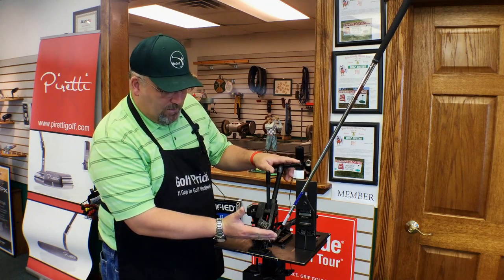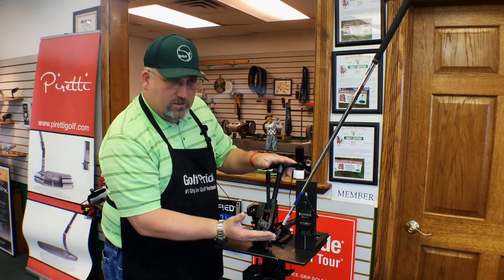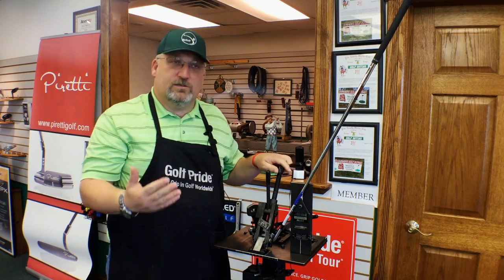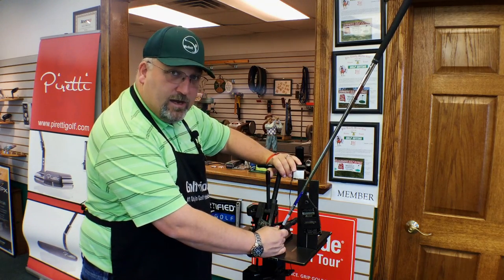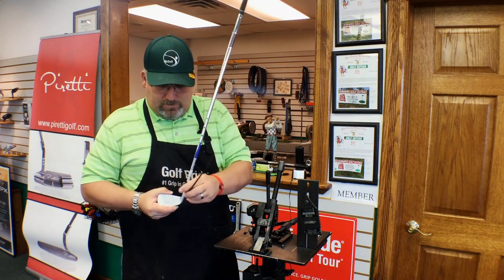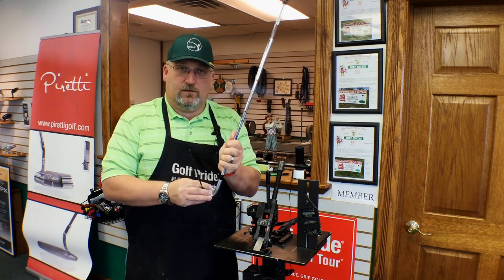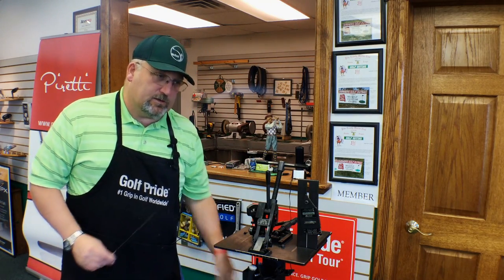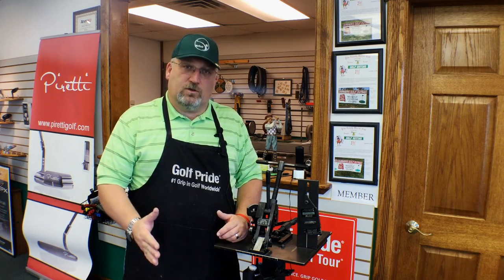Truth about Lie Angles, Golf Club Lie Angles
McGolf Custom Clubs tells you about lie angle of golf clubs, What are
lie angles? How is the lie anlge measures, how is the lie angle
important. How do you fix a lie angle.